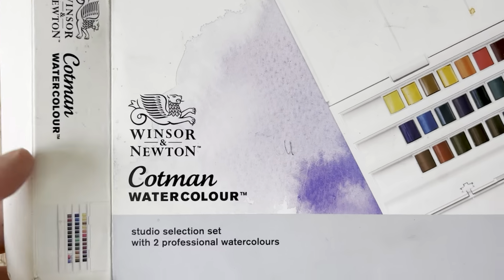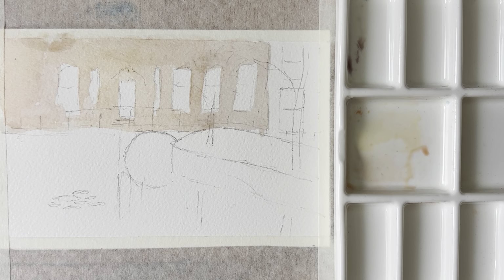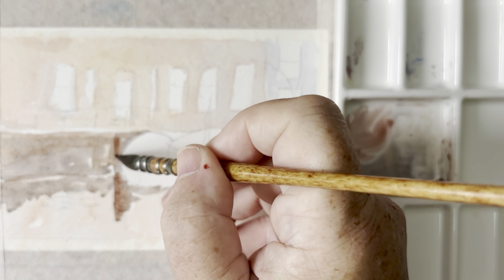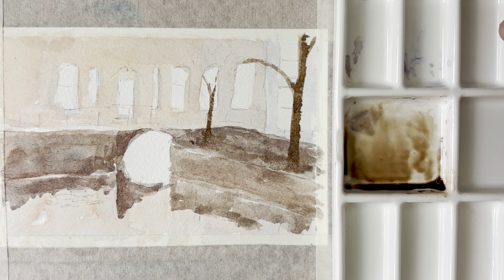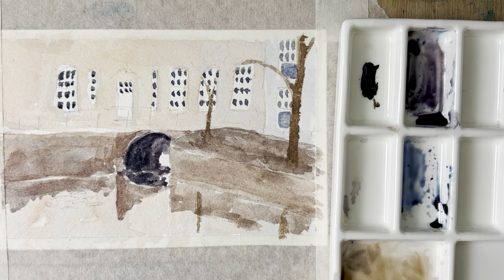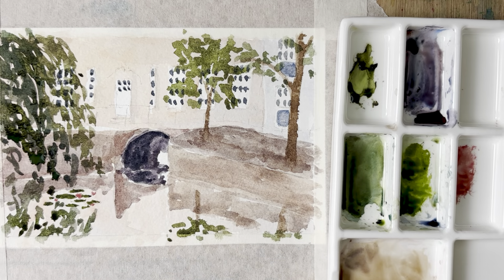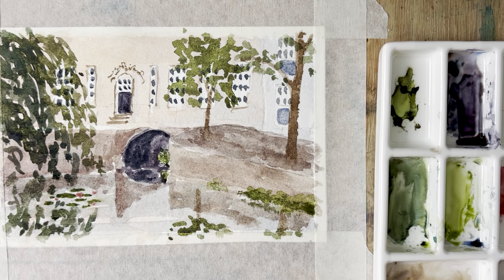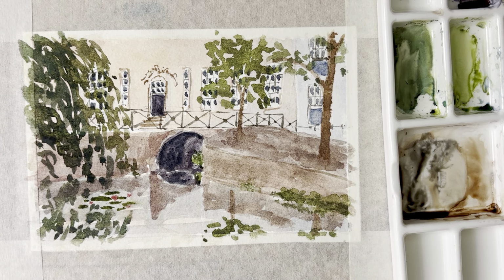A small painting in a loose style of Amersfoort in The Netherlands (35min approx)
Small beginner friendly watercolour painting of Amersfoort in The Netherlands.  A beautiful medieval town.  One of my favourite places ❤️.
Paper is Creative Peak 20cm x 15cm
Cotman watercolour set plus
Jackson’s Quin Gold
Van Gough Dusk Yellow
Daniel Smith Moonglow and Quin Burnt Sienna
Brushes are mainly Meeden mop brushes